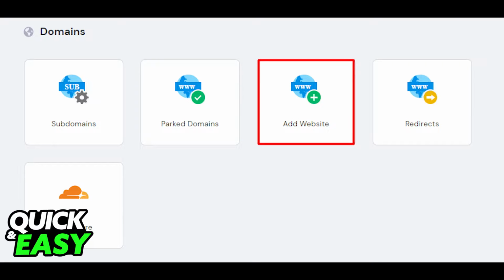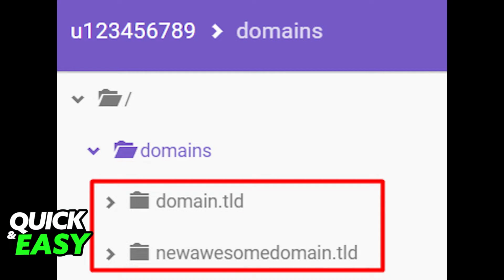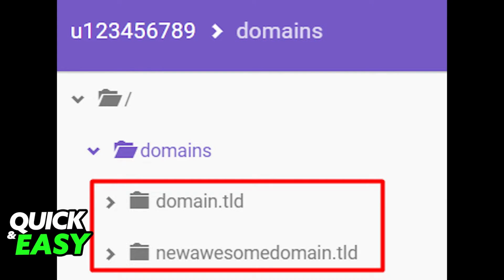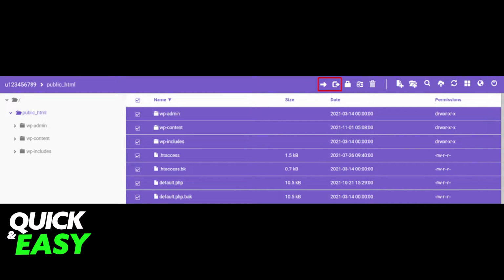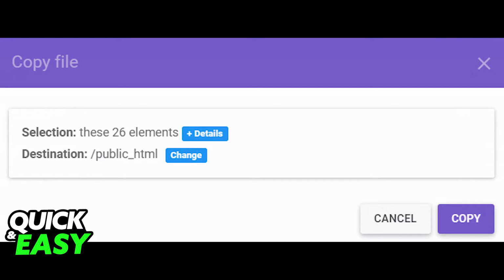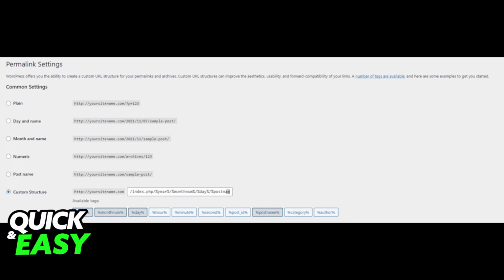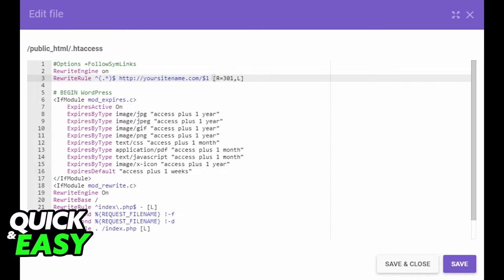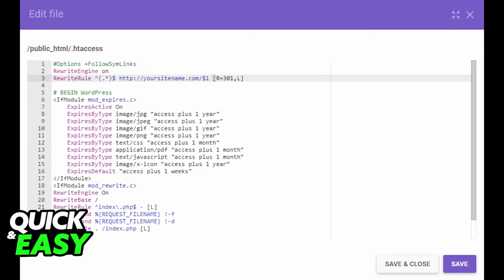How To Change Domain Name in Wordpress Website Hostinger [EASY!]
In this video I will show you how to change domain name in wordpress website hostinger.

I hope I have helped you with the video!